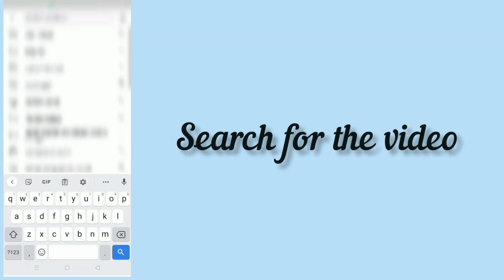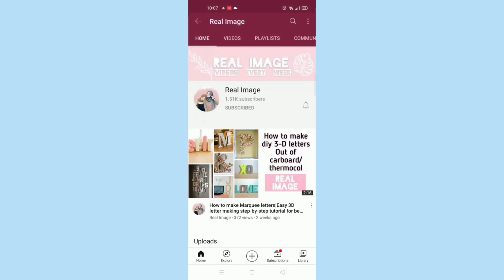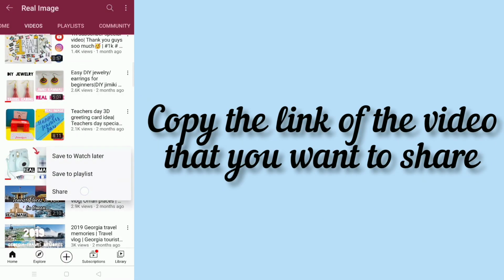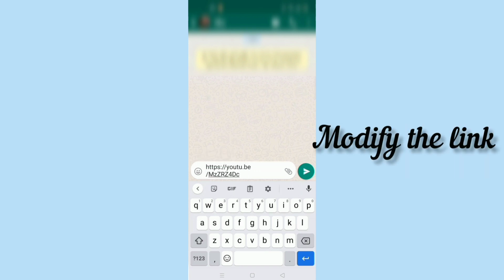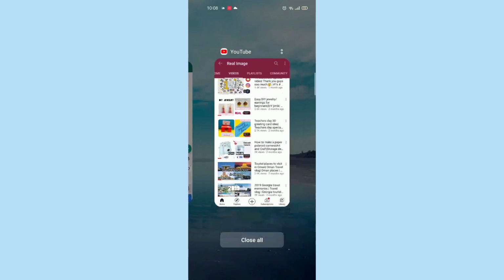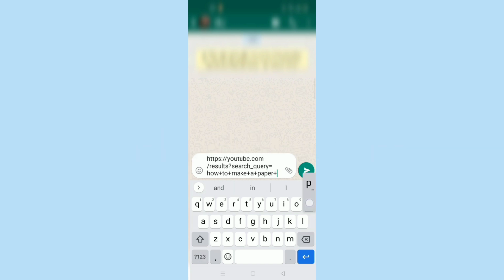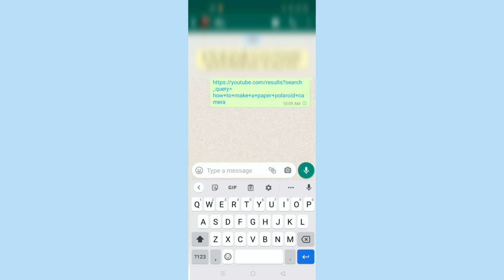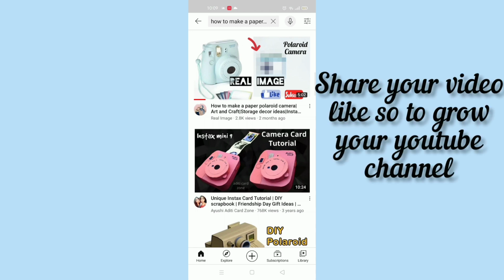How to create video link | Query link | How to make search link | How to share video | Real Image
This video will help you guys to grow your youtube channel so make sure that you watch this video till the end